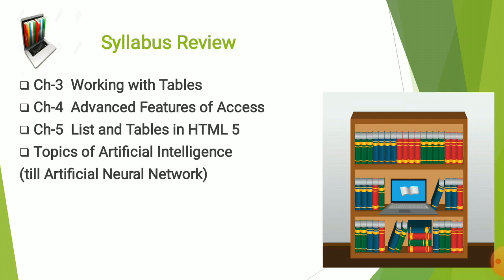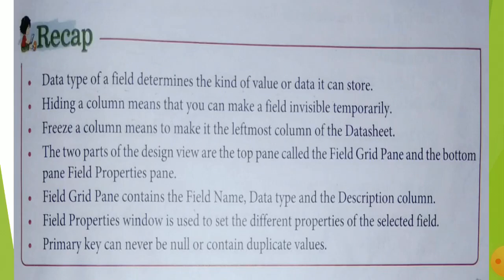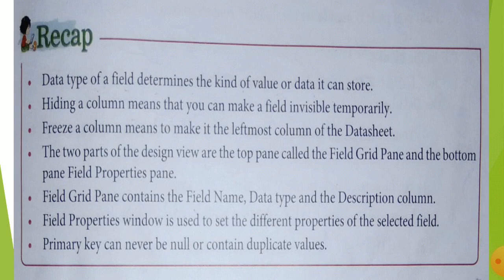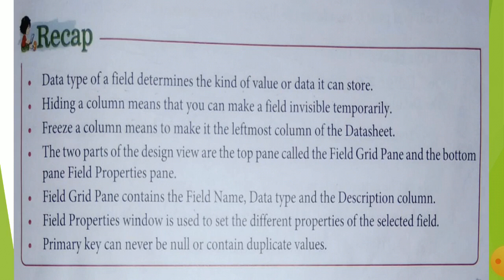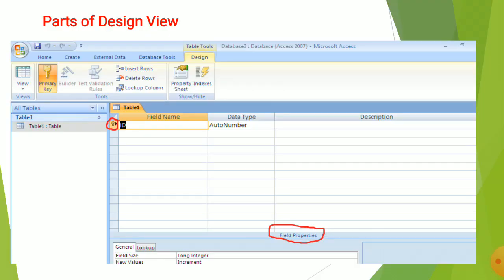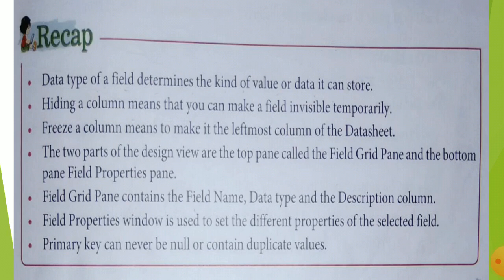Class-8/Chapter-3/Revision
Refer to computer book and revise the topics please.